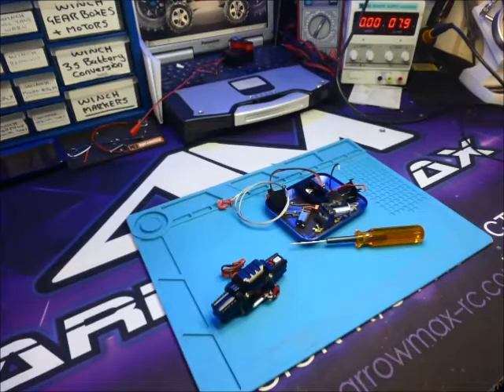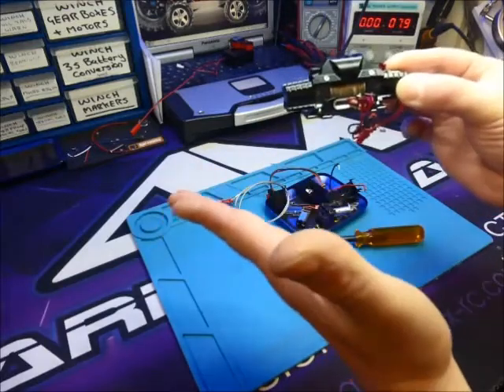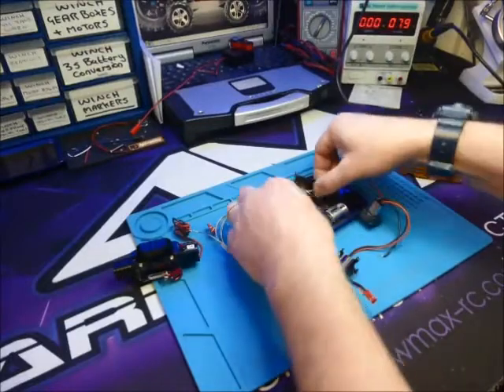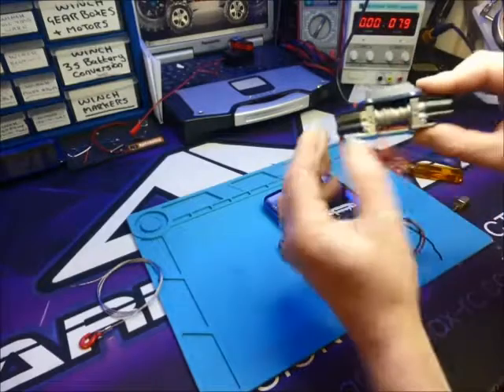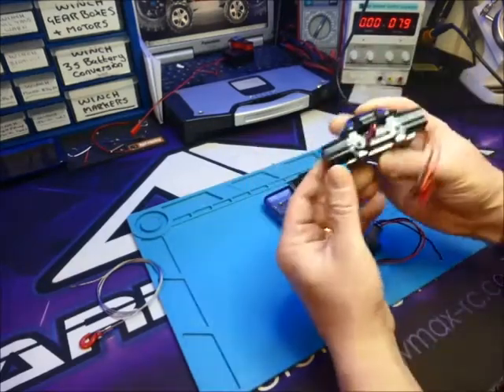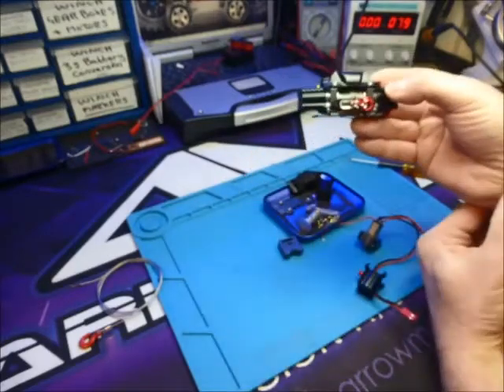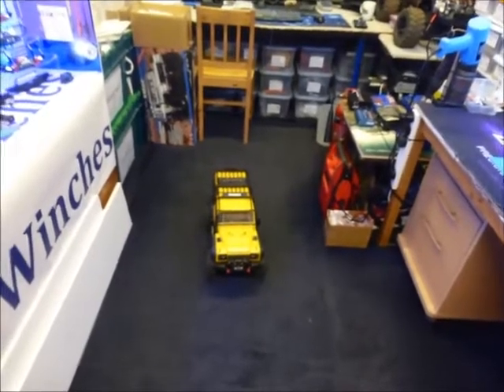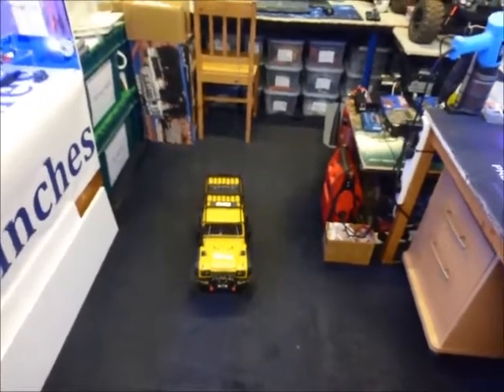RC Winch twin motor testing